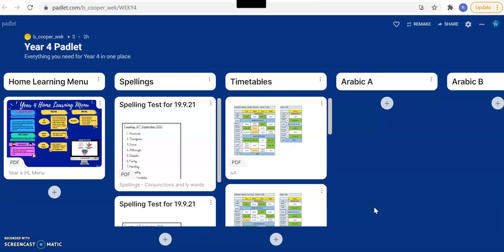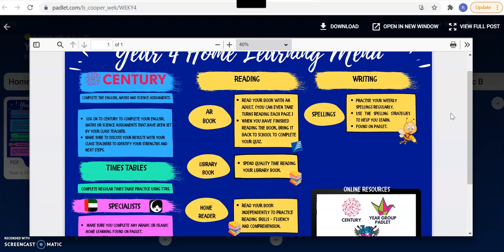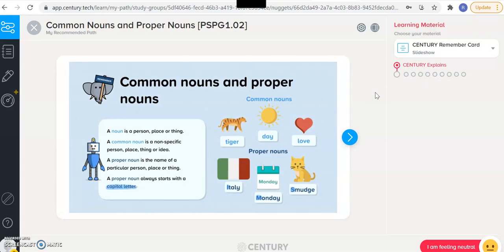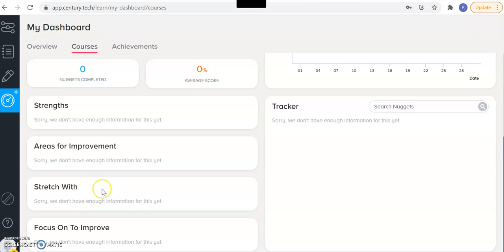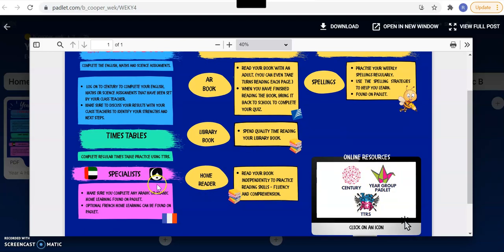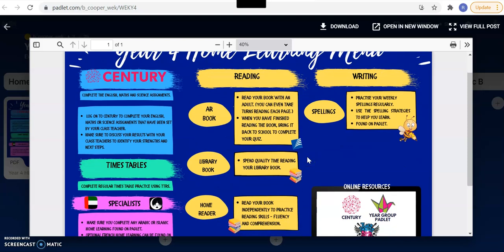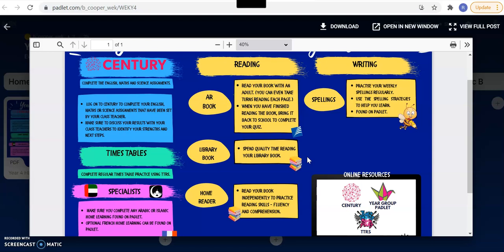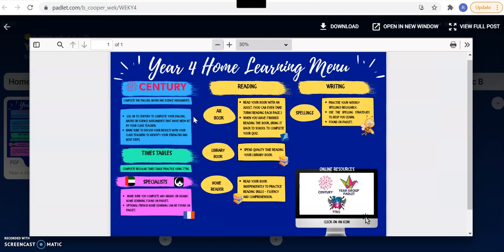KS2 Padlet and Home Learning Menu